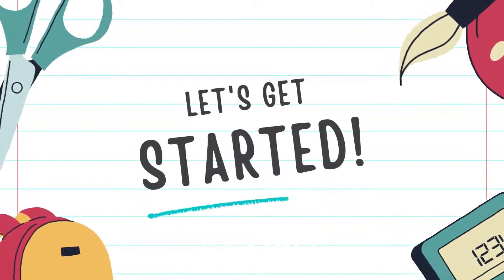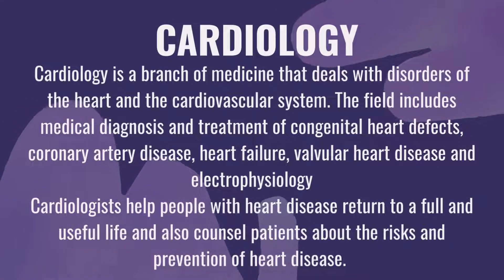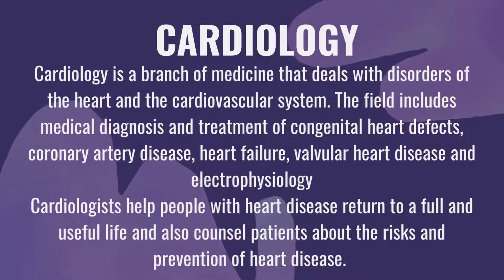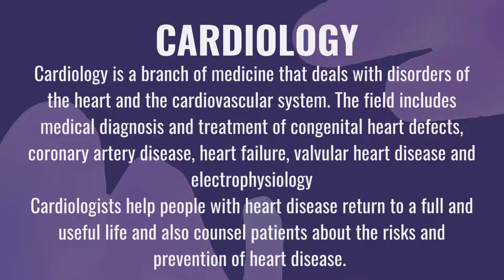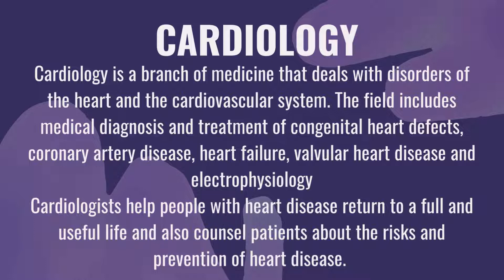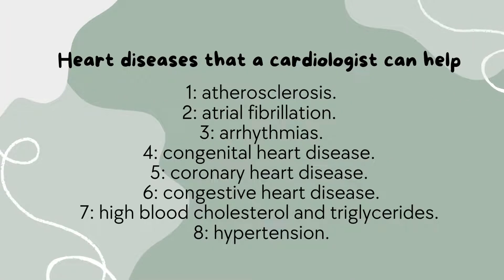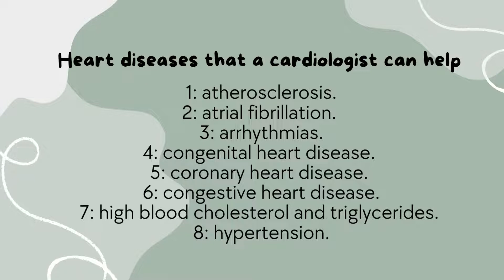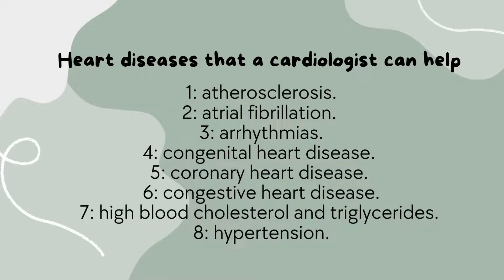What is Cardiology? | Types of Cardiology | Animated Video!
How does a Cardiology work?
Cardiology Basics | Engineering Chemistry
Cardiology Animation | Instrumentation and Working
Cardiology EXPLANING ITS PRINCIPLE WITH ANIMATION VIDEO | (BETTER EXPLAINED!!)
Cardiology animation
Cardiology || Beer- Lambert's Law
Cardiology | Introductory Astronomy Course 11.04
What is Cardiology? Do you think life is present on other planets ? | 12 | EVOLUTION | BIOLOGY
Cardiology - Heart Physiology I (Cardiac Myocyte and Membrane Potential)
Heart Failure – Cardiology | Lecturio
Cardiology - Coronary Blood Supply